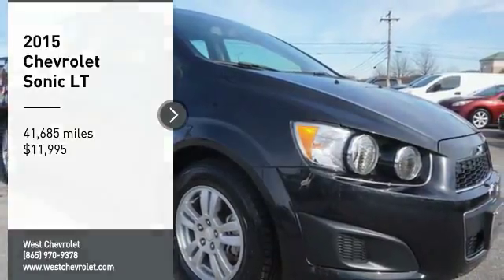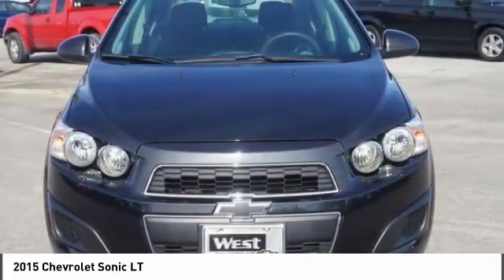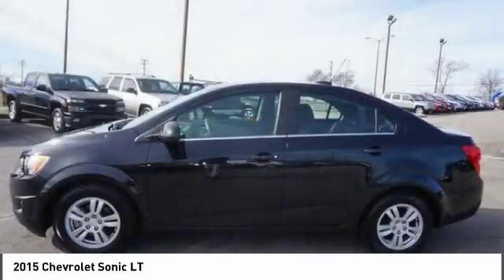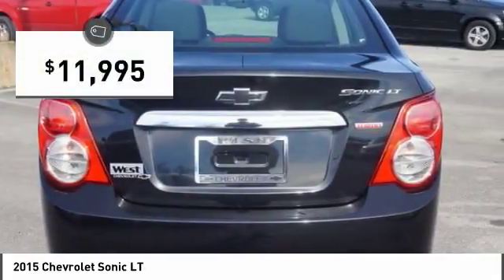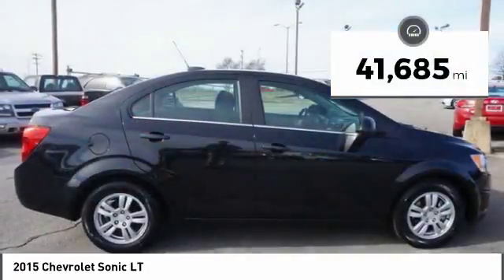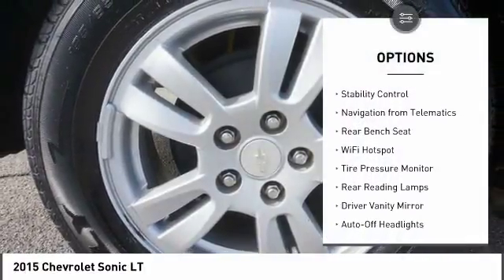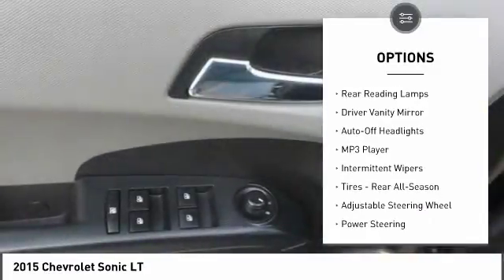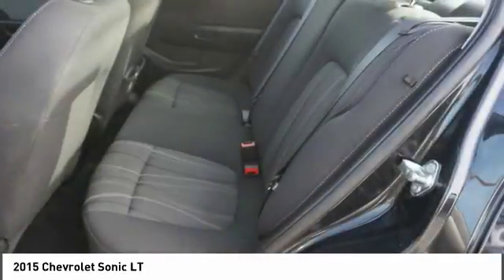2015 Chevrolet Sonic Alcoa TN 191613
West Chevrolet
3450 Airport Highway